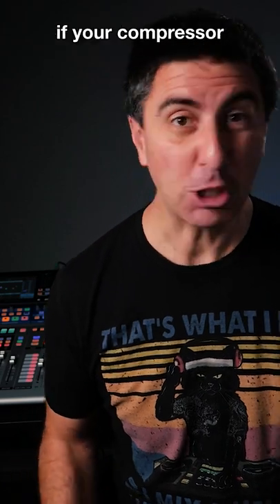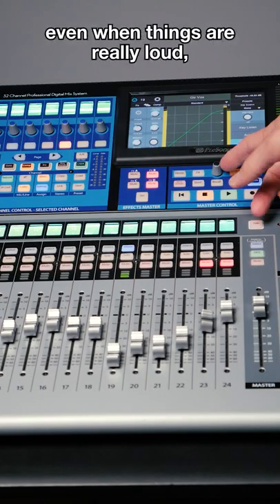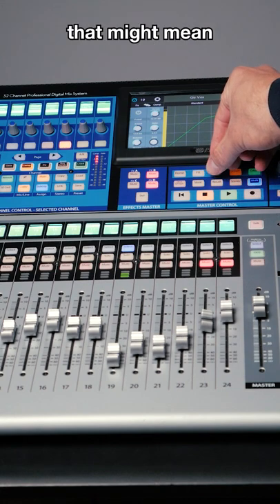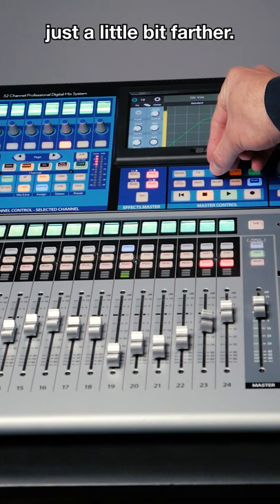Too much compression? Not enough?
Pick up your copy of the Live Mixing Field Guide